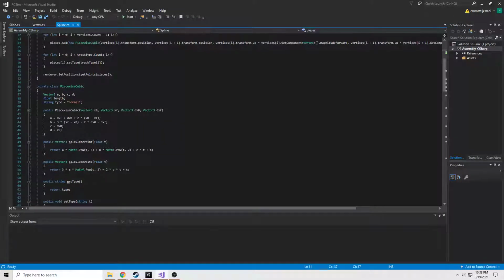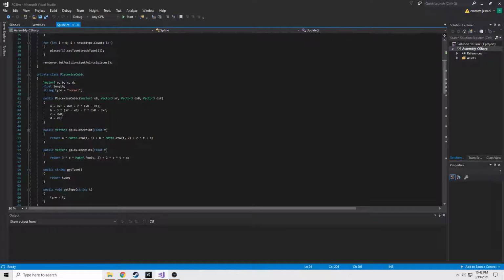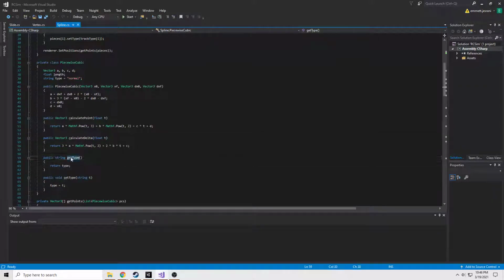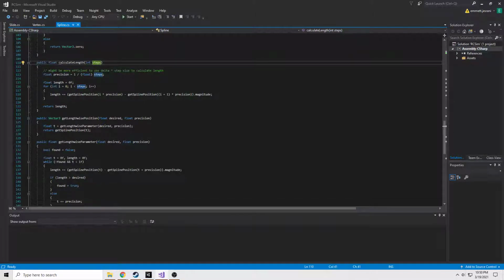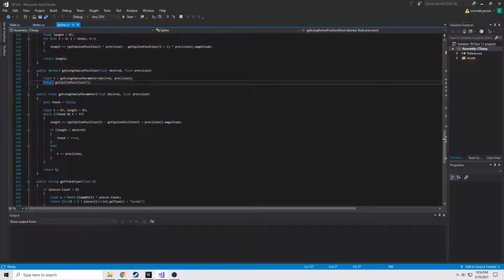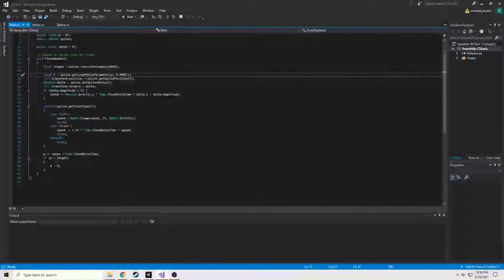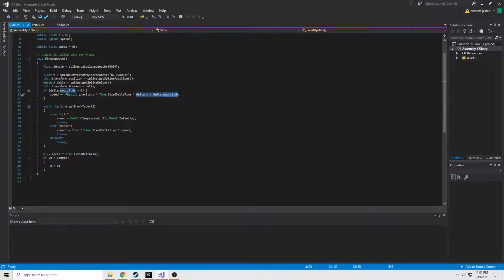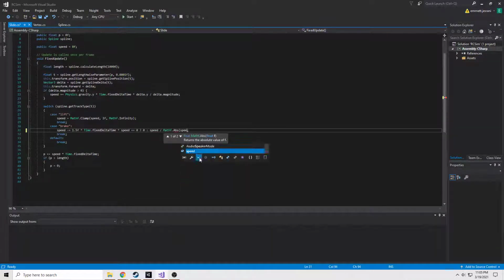Rollercoaster Basics in Unity (More with Splines)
I got louder as the video went on, so hopefully there's not too much of an issue with the volume on this one. In the future, I'll try to record this stuff at a better time.

This video builds upon the previous spline demo with an implementation arc length approximation for the splines for constant speed across multiple piecewise functions. Additionally, I cover my approach to handling some rudimentary rollercoaster-like physics (minus friction!) and some ideas for improvements.